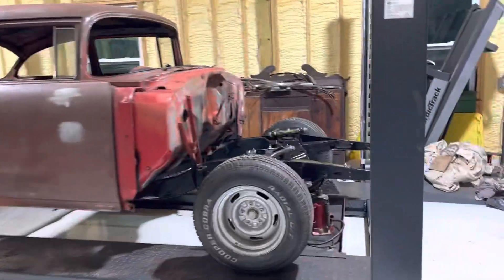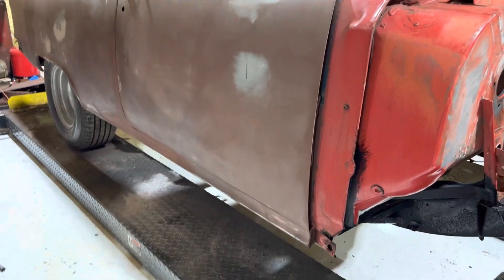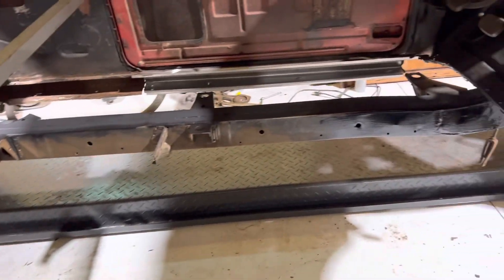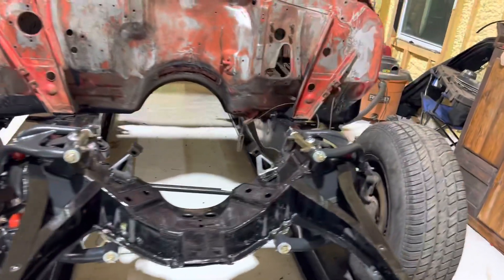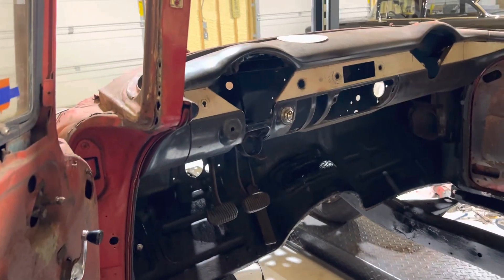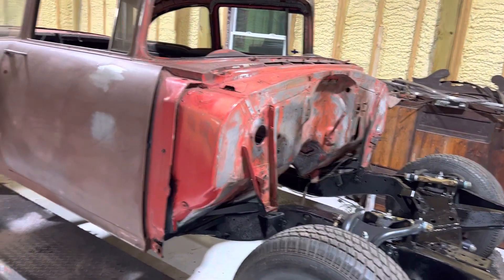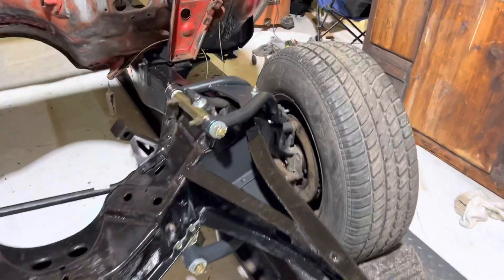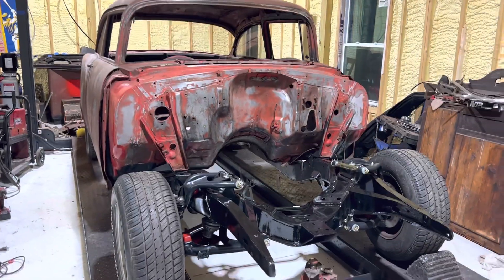55 Chevy traded for a 63 Nova SS Video 6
1955 Chevy
Muncie
Nova SS
Barn